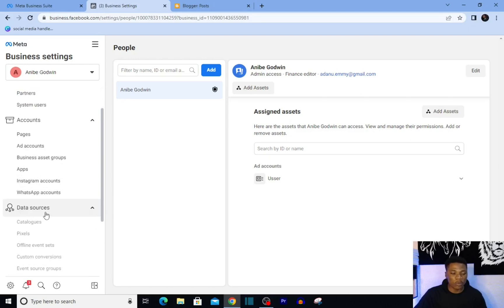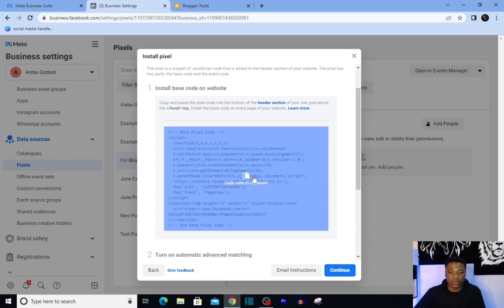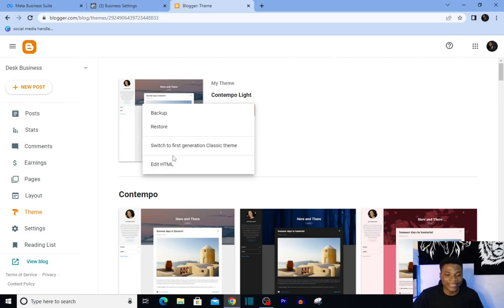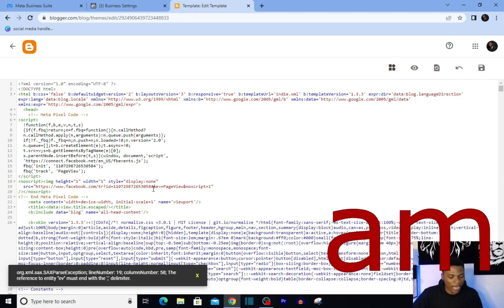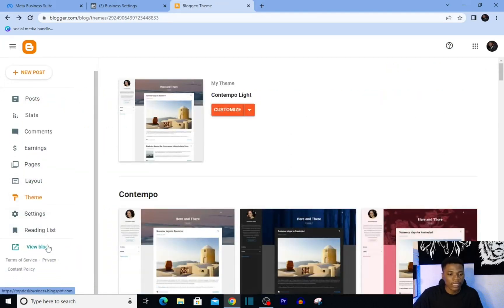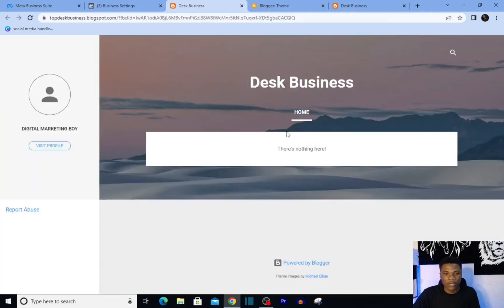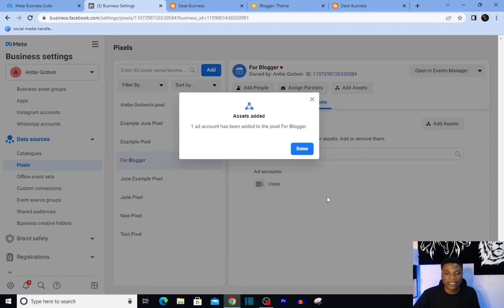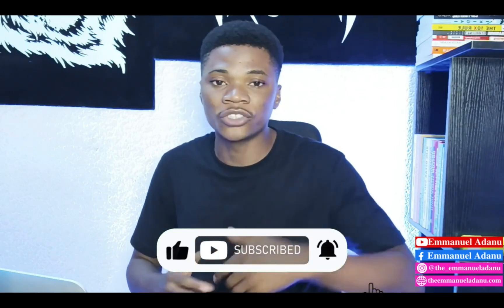How to Install Facebook Pixel on Blogger without HTML Error [2022 Working Method]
Have a WordPress website, in this video, you will see how to install your Facebook pixel to your WordPress website.

Video title: How to Install Facebook Pixel on Blogger without HTML Error [2022 Working Method]

👉 Spending too Much on Ads? How to Get More Profit out of your Ad Budget [7 Uncommon Facebook Ad Tips]